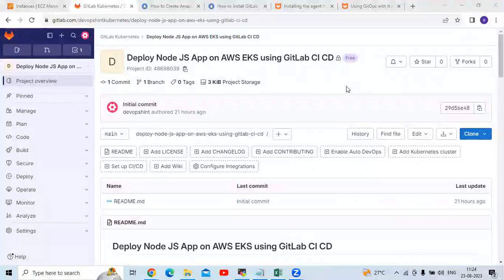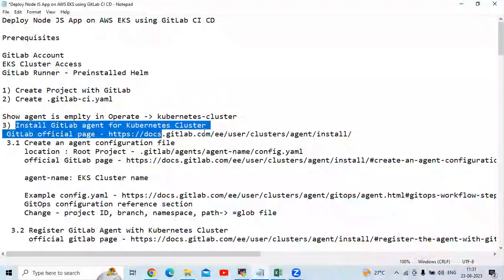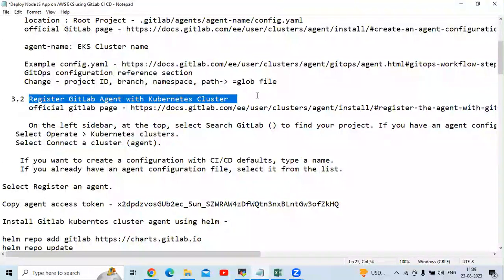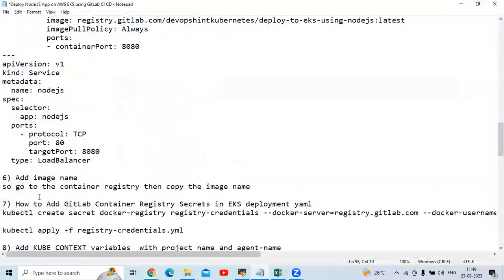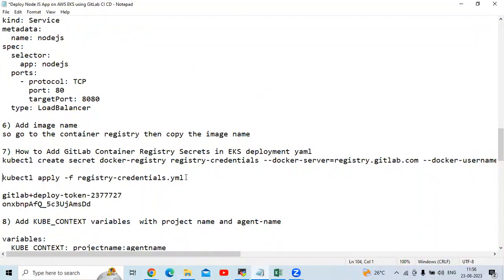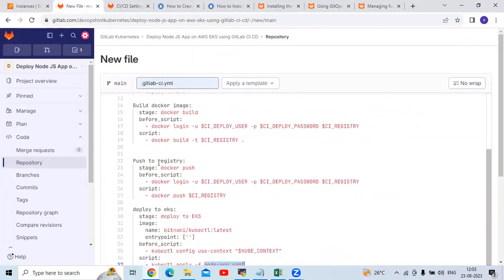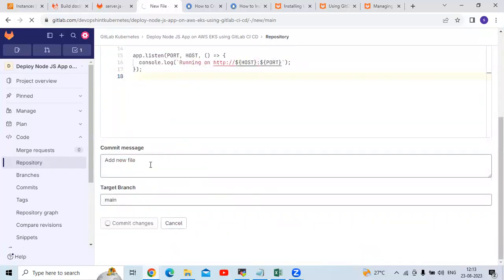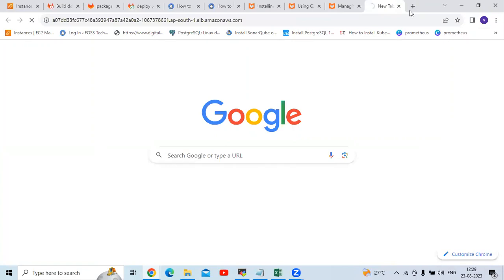Deploy Node JS App on AWS EKS using GitLab CI CD | GitLab CI CD Tutorial |Deploy to EKS using GitLab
In this video we are going to cover Deploy Node JS App on AWS EKS using GitLab CI CD | GitLab CI CD Tutorial | Deploy to EKS using GitLab CI CD
0:00 Install and register gitlab runner
7:00 integrate EKS with GitLab
21:05 Add GitLab container registry secrets in k8s deployment
30:00 Deploy Node JS App on AWS EKS using GitLab CI CD

We are going to publish article for this topic very soon